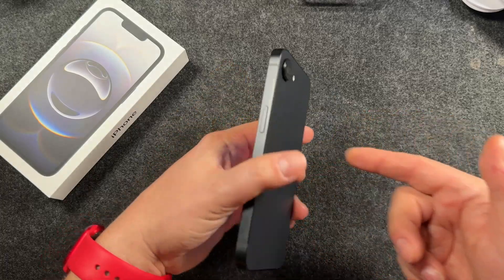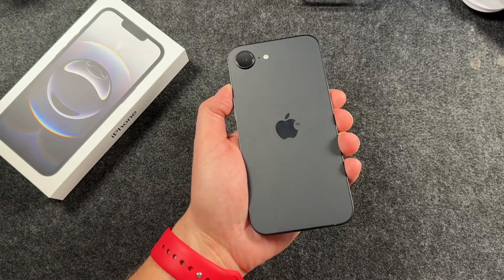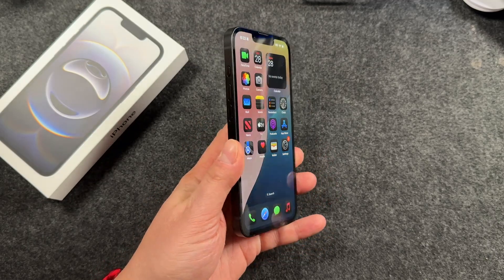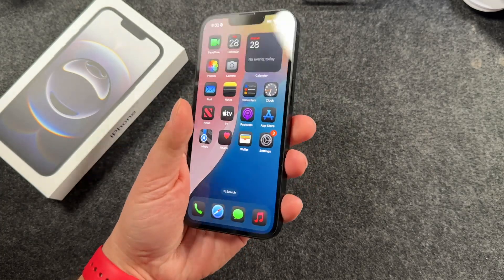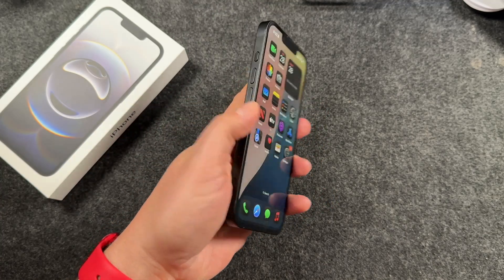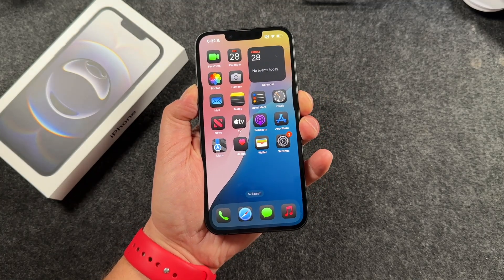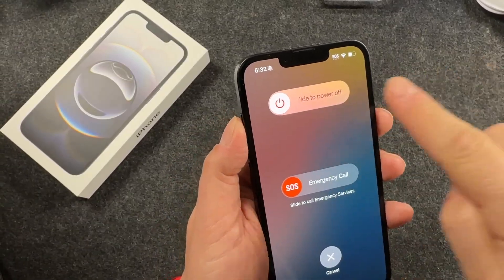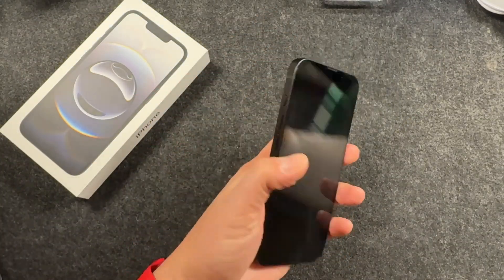How To Turn Off iPhone 16e - How To Turn On iPhone 16e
Today you will learn how to turn off iPhone 16e and how to turn on iPhone 16e. When it comes to shutting down the iPhone, the process is very simple. Press and hold the power button on the right and one volume rocker simultaneously and hold until you see the icon that says "slide to power off". Simply slide to the right to power down the iPhone 16e and it is now off. To power on the iPhone 16e, simply press and hold the side button until you see the Apple logo, wait a few seconds and then swipe up to return to your home screen. This iPhone beginners guide is the start to learning how to use the iPhone 16e. For more iPhone tips for beginners and tutorials watch the full playlist of videos